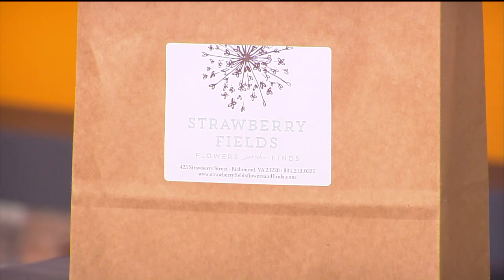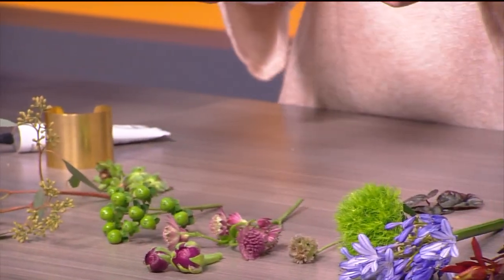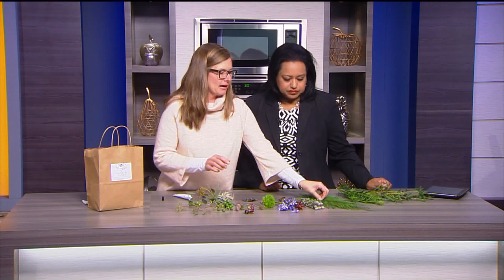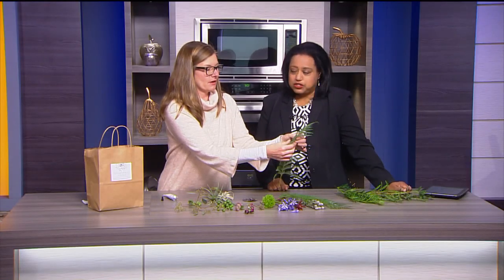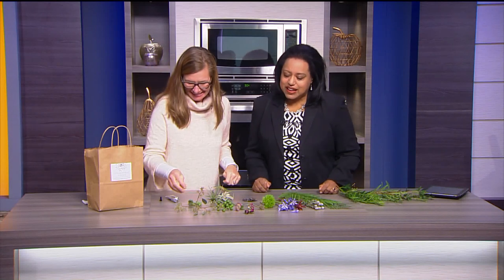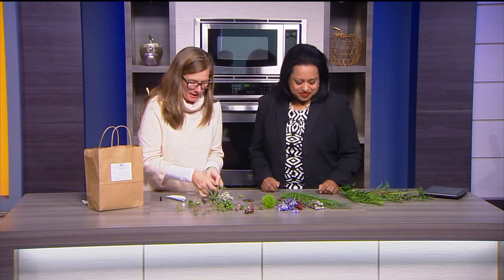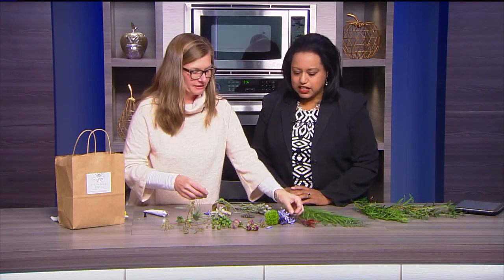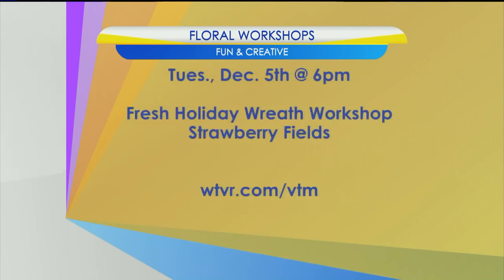DIY Fall Floral Jewelry